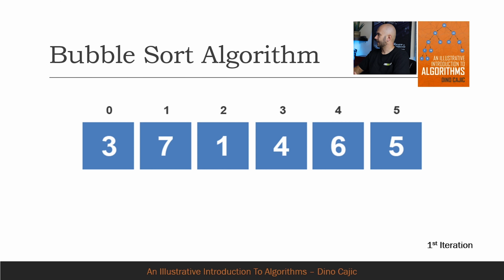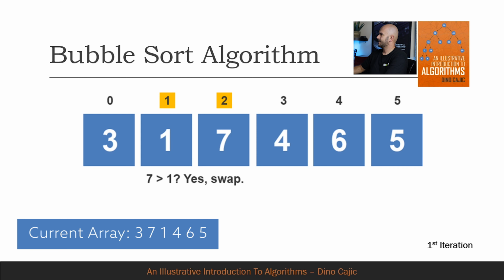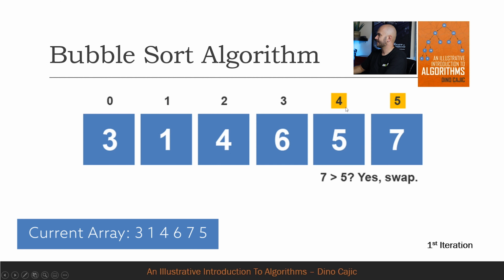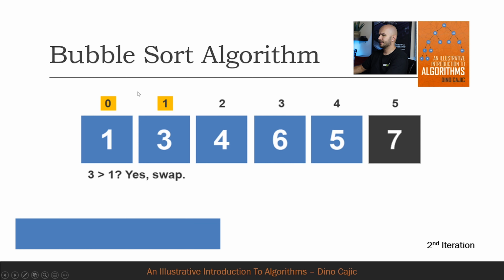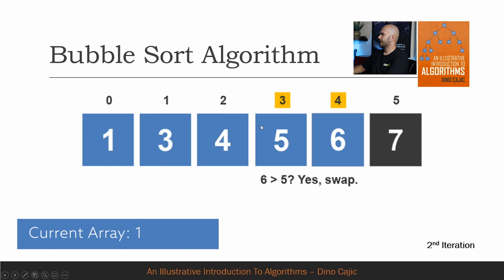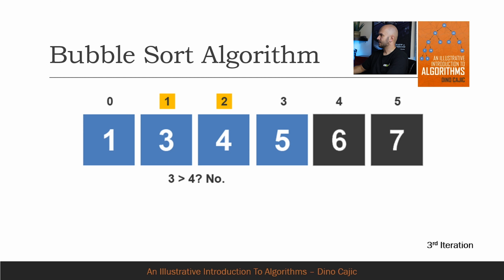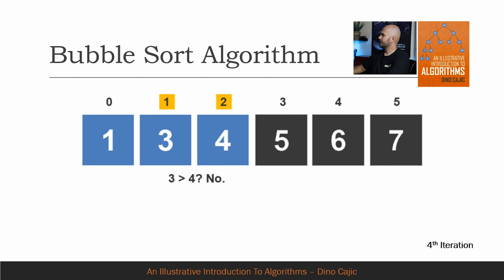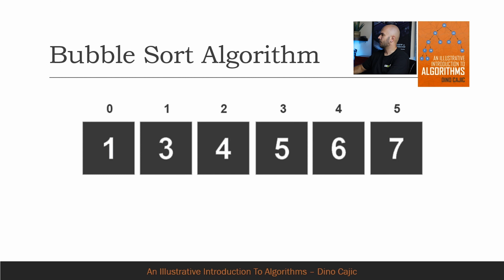Bubble Sort - Algorithms Visually Explained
The Bubble Sort algorithm sorts an array of items in increasing order. It steps through the array and compares the adjacent elements. If they are not sorted, it swaps them. It then keeps repeating the procedure until the array is fully sorted.

The Bubble Sort algorithm is not efficient for large data sets; it always runs in O(n2) and takes n-1 iterations.

My Book on Algorithms
An Illustrative Introduction to Algorithms